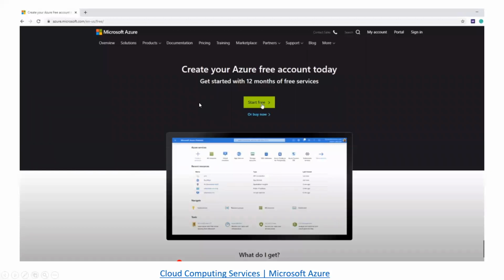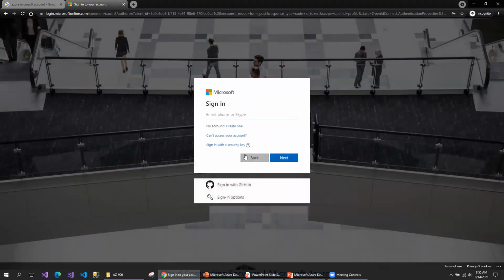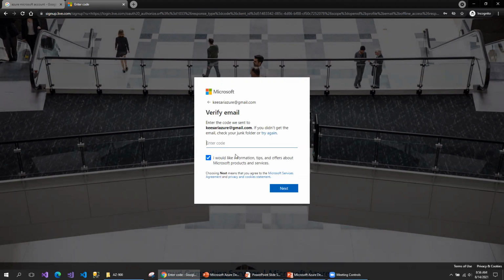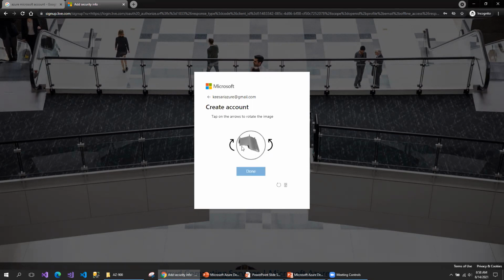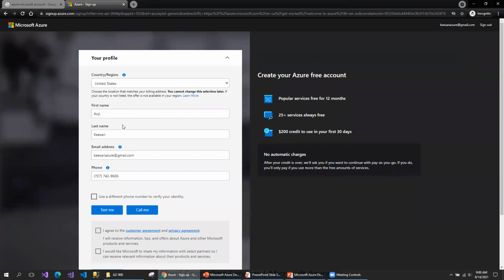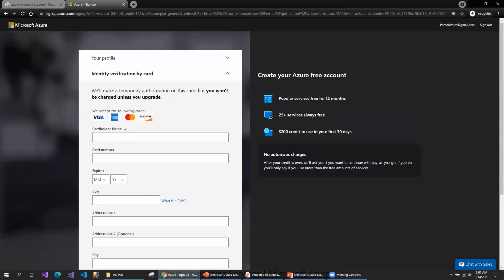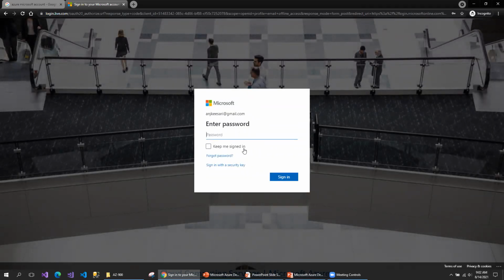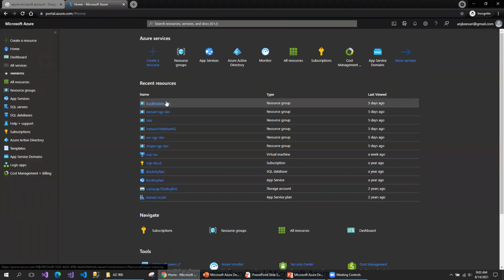Chapter-1.1: Create New Azure Portal Account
How to Create New Azure Account?